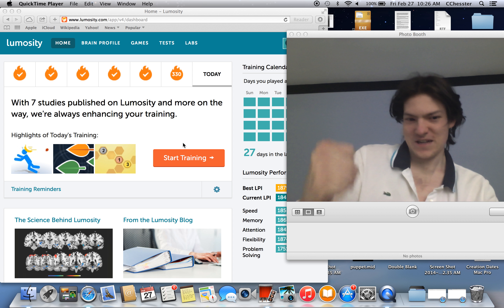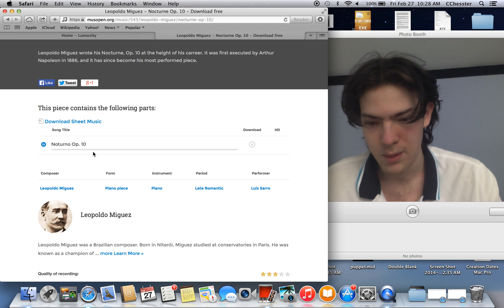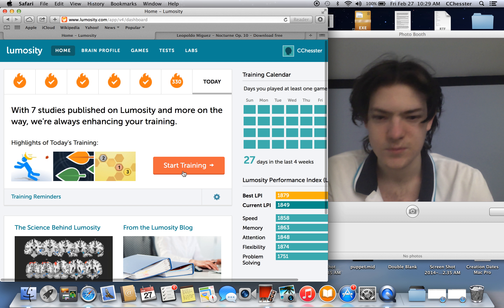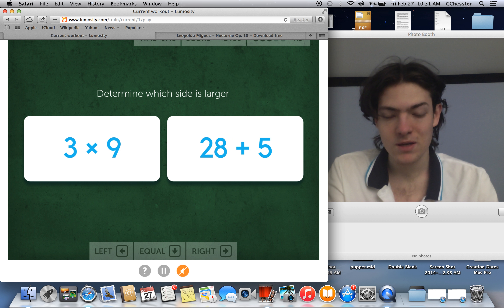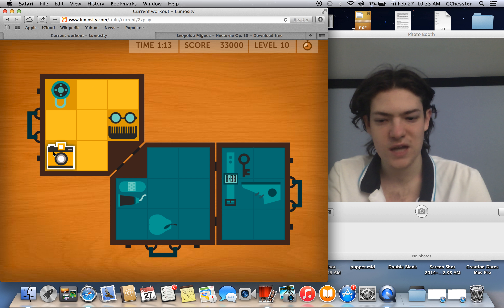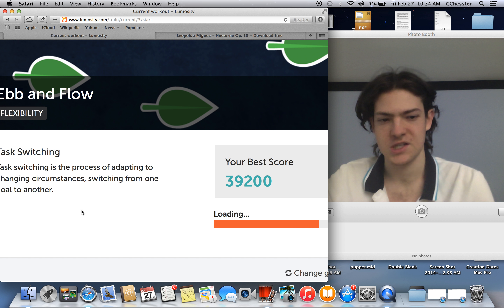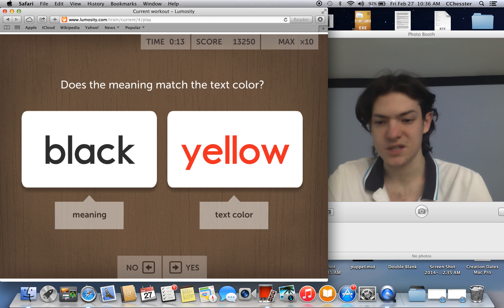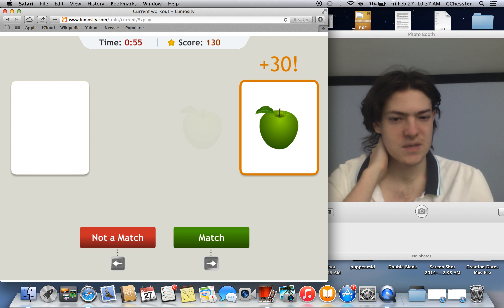Lumosity - Grand Strategy - 488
Hello, and welcome back to Lumosity!
Grand games.

Highlights of Today's Training:

- Chalkboard Challenge, a game taking place in a simulated school *vomits* environment where we should supposedly use quantitative reasoning to compare simple algebraic values! Ha! Obviously I just guess lel.

- Speed Pack, a game simulating the hectic and frenzied disastrous terror of packing at the last second, literally!

- Ebb and Flow, a game that is sort of a cross between Lost in Migration, Brain Shift, and Chainsaw Massacre Simulator 2014! Except maybe without that last one, unfortunately. *sighs* I can still dream though, can’t I?

- Color Match, a game made dramatically easier by staring at the left box! That poor right box, never any respect. Forever doomed to peripheral vision. *sniff* If the text on the left matches the color on the right, yell “yes!” If the text matches your hair, that duck, or anything not displayed on the right, yell “no!” If you’re in a library, you soon won’t be!

- Memory Match Overload, a game similar to Memory Match, and thusly, Speed Match, except that I somehow manage to WIN after only a few retries! And there’s fruit! Plus there's even MORE memorizing! You could almost say that it's… mesmerizing! Palm, meet Face. The observant and me will notice that I should have written “I” instead of “me”. They will also notice that this game’s title does not contain the word “Overdrive”.

Lowlights of Today's Training:

- Strategy without tactics is the slowest route to victory. Tactics without strategy is the noise before defeat.

- Wise Guy